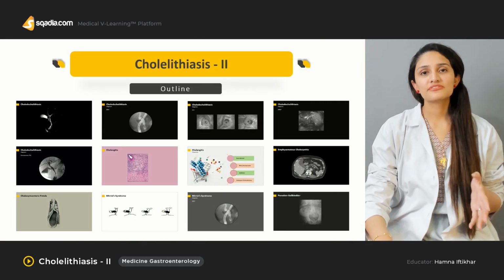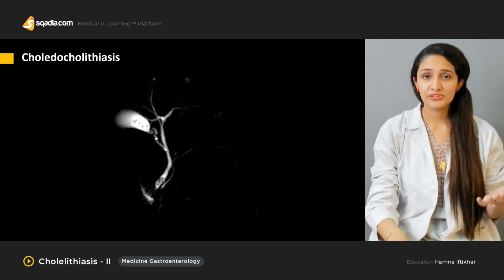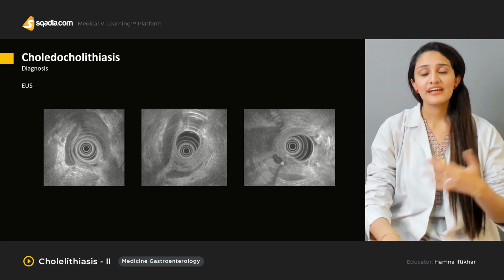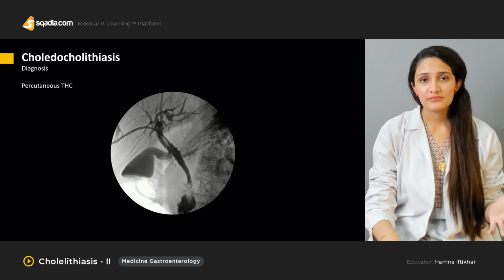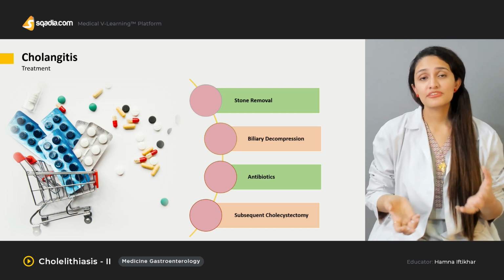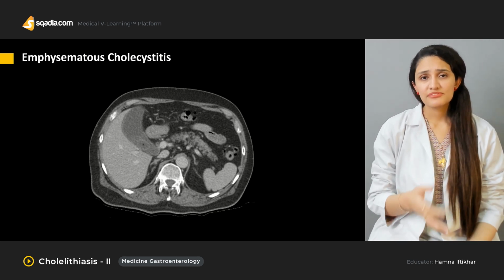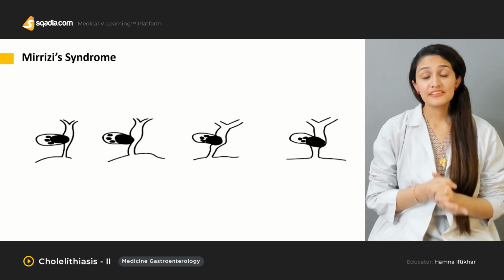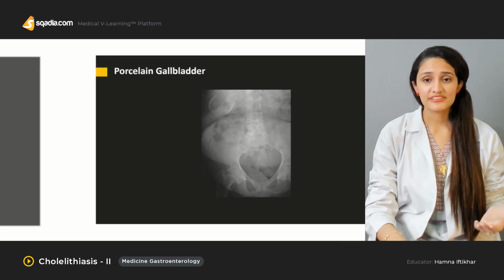Cholelithiasis -II | Trailer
Abena is a patient who presented with non-radiating sharp RUQ pain and was admitted to the emergency department. She also complained of nausea, vomiting, and fever. You can get an idea of what disease Abena is suffering from by watching the medical cholelithiasis case study where you will also get to know the initial investigations carried out to rule out the disease. However, to confirm the diagnosis of the disease discussed in the cholelithiasis medical student case study, sqadia.com has made a lecture on Cholelithiasis.

Some of the diseases are made understandable in the Cholelithiasis – I lecture. This Gastroenterology Medicine lecture on Cholelithiasis – II describes various diseases such as choledocholithiasis, cholangitis, emphysematous cholecystitis, cholecystoenteric fistula, and the uncommon complications of gallstone disease.

▬ 📌 Cholelithiasis
Choledocholithiasis is the presence of stones within the common bile duct. The gastroenterology cholelithiasis lecture explains the pathophysiology of choledocholithiasis. Its symptoms appear as cholangitis and Acute Pancreatitis.

The physical findings of choledocholithiasis are grouped into two categories which are indicative of different results. In one of its findings, the patient presents jaundice with pain while in other painless jaundice.

Watch the complete gastroenterology cholelithiasis student lecture at sqadia.com to learn the details about the findings.

Medical students are educated about the diagnosis of choledocholithiasis by the demonstration of radiographs of ERCP, EUS, MRCP, and percutaneous THC.

Furthermore, the gastroenterology lecture on cholelithiasis also sheds light on cholangitis which is an Infection of the bile ducts, the tubes that carry bile from the liver to the gallbladder and intestines.

Then the focus is shifted towards the uncommon complications of gallstone disease along with the Pathogenesis of emphysematous cholecystitis. Its pathogenesis illustrates that gas-forming organisms are responsible for causing Infection of the gallbladder wall.

Cholecystoenteric fistula is also described in this cholelithiasis medicine student lecture. It is characterized by Intestinal Obstruction, gallstone ileus, and Bouveret´s syndrome. Following this, Mirrizi´s syndrome comes into consideration. Alongside, you will also learn what is porcelain gallbladder in this medical student cholelithiasis lecture.

Cholelithiasis medicine student lecture increases the learning value by explaining the pathophysiology, symptoms, diagnosis, and treatment of diseases that fall under cholelithiasis.

You can also watch the gastroenterology cholelithiasis student animation to quickly learn the answers to the cholelithiasis student case study.